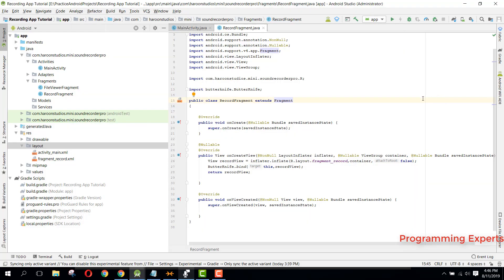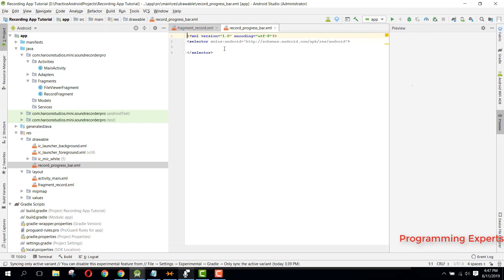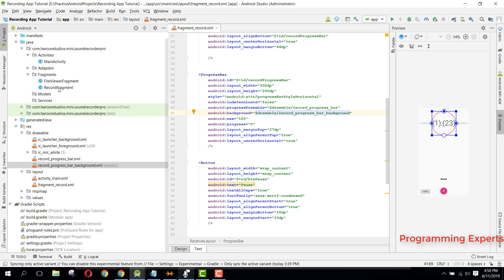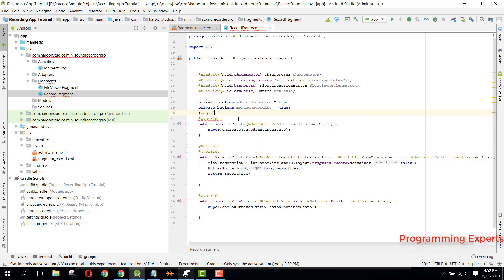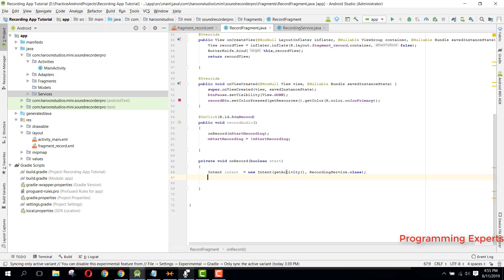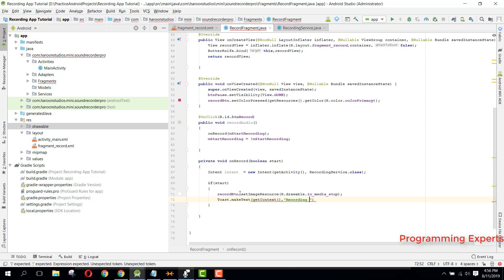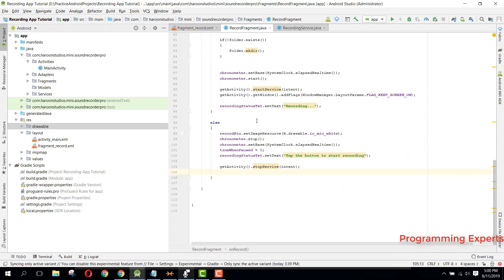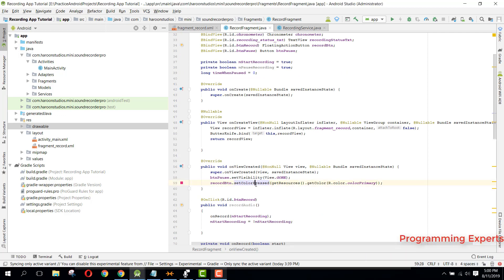Audio Recorder in Android PART 5 (Record Fragment)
In this video series, i will teach you how you can develop your own audio recorder or Voice recorder app using android studio. This series will contain almost 15 videos. So this is the first part of the video series.

This will be part 5 of my video series on audio recorder or Sound Recorder app using Android Studio. In this video, we will write the code for our Record Fragment and its XML layout file. .

You will learn a lot of concepts in this video series. You will learn about Fragments, RecyclerView, adapters. You will also learn about Sqlite Database. How to manage audio media player. How to play audio files from database and many more.